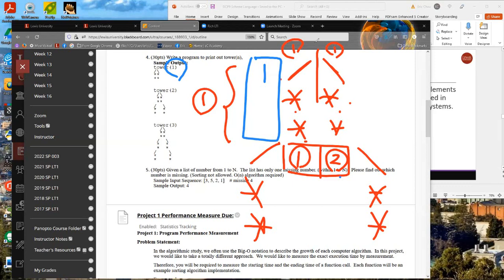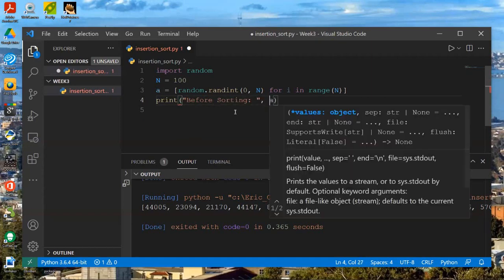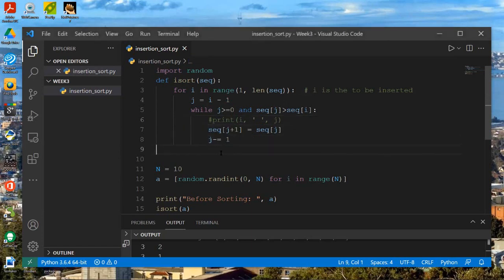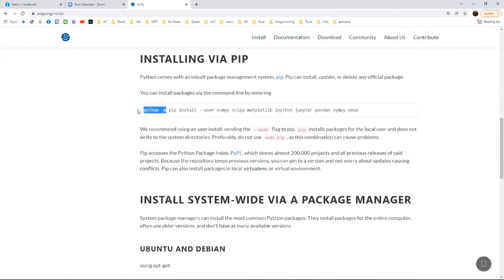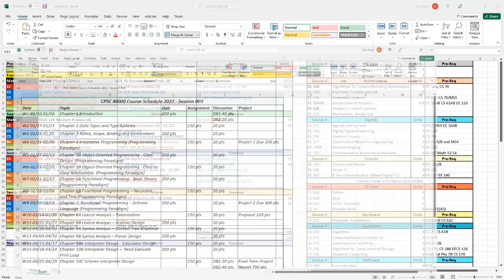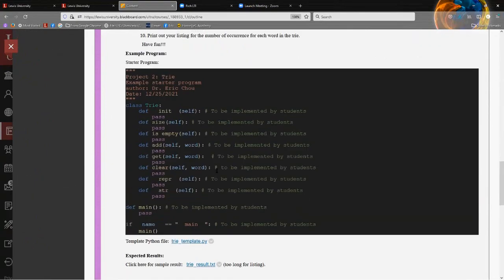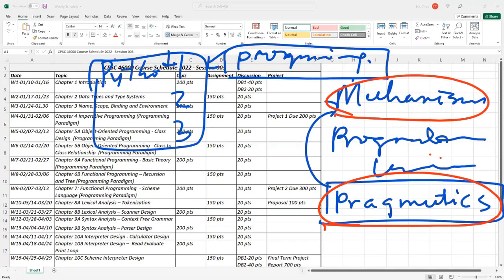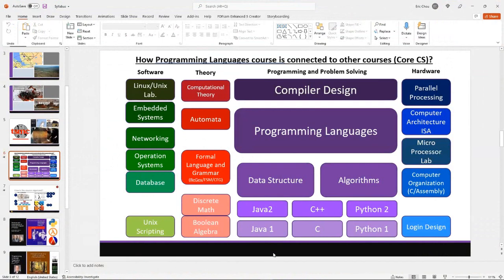Week 3: 01/30/2022